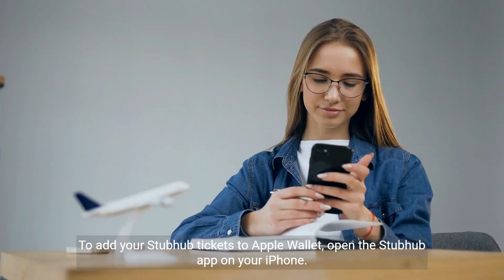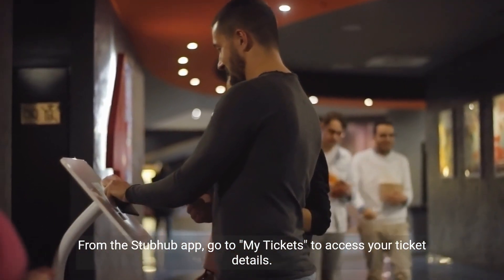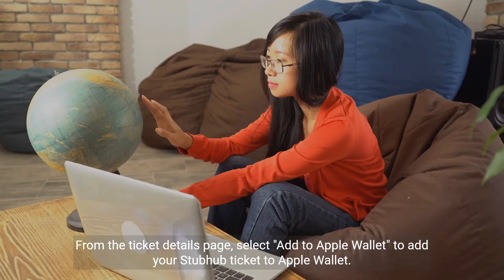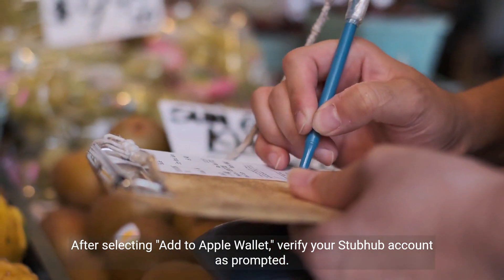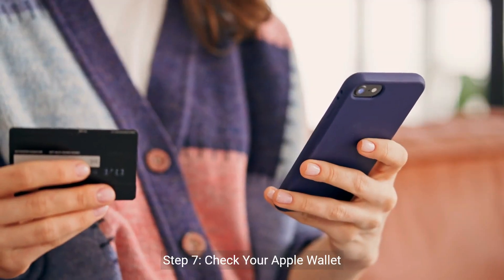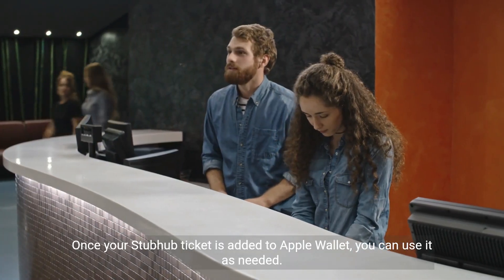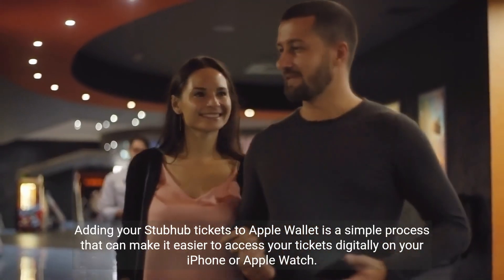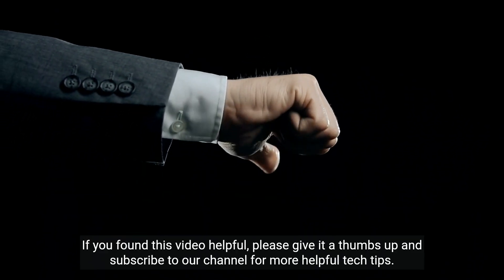How to Add Stubhub Tickets to Apple Wallet